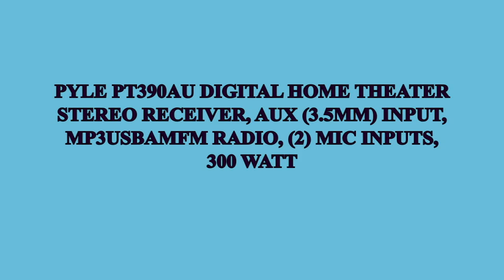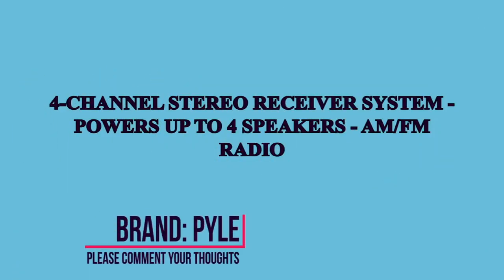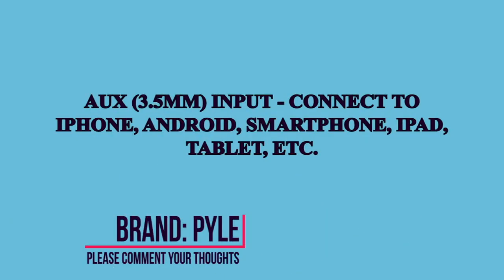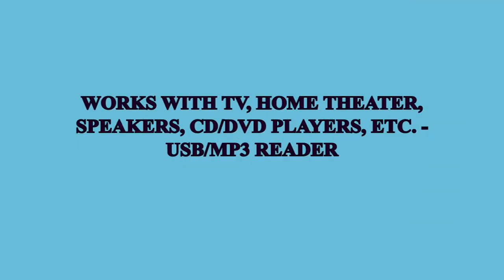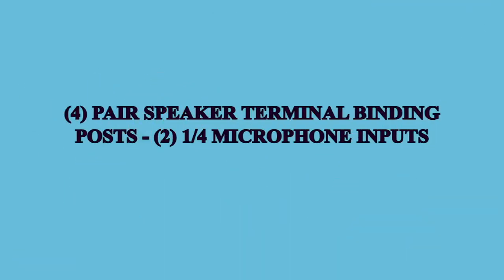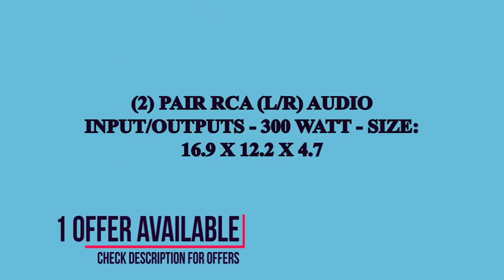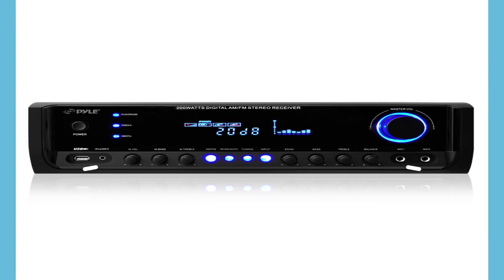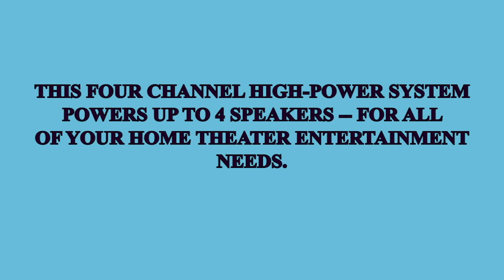Is It Worth The Money?Pyle Pt390Au Digital Home Theater Stereo Receiver, Aux (3.5Mm) Input,...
Pyle Pt390Au Digital Home Theater Stereo Receiver, Aux (3.5Mm) Input, Mp3Usbamfm Radio, (2) Mic Inputs, 300 Watt

This product available @

The Pyle Pt390Au Digital Home Stereo Receiver Brings Music To Any Room With Crystal Clear Clarity. This Four Channel High-Power System Powers Up To 4 Speakers -- For All Of Your Home Theater Entertainment Needs. System Features Include Am/Fm Radio With 50 Station Memory Presets, Usb Reader For Mp3 Digital Audio File Playback, Aux (3.5Mm) Input To Connect External Devices Like Smartphones And Tablets, (2) 1/4 Microphone Input Jacks Along With Rca Audio Inputs And Outputs. Connect Some Mics For A Karaoke Party And Adjust The Volume, Balance, Treble And Bass On The Master Output For Total Control Of Your Sound. The System Also Includes Am/Fm Antennas, Remote Control And Audio Connection Cable. Enhance Your Entertainment Experience And Connect It All With The Pyle Pt390Au Digital Home Stereo Receiver. Troubleshooting Steps/Check List:  1      Check The Speaker Voice Coil Attached On The Right Channel - Move Left Speaker To Right Channel To See If The Issue Follows The Speaker Or The Channel. If It Follows The Speaker The Speaker Will Need Replacement If It Follows The Channel Then The Amp May Need Service. 2)      Rca: This Model Does Not Have Hdmi Plugs Its Intended Connection To A Tv Would Be Rca 3)      Remote Control: Unit Has A Manual Push Button On/Off Button On The Unit Itself, So It Will Not Have Ability To Power On/Off On The Remote Control. 4)      Channel/Noise Issue:  Rotate The Speakers From One Channel To Another, If It Follows The Speaker The Speaker Will Need Replacement If It Follows The Channel Then The Amp May Need Service. 5)      Unable To Power On The Unit: Test/Replace Ac Inline Fuse. If The Unit Powers And Works Normally Then No Problems If The Unit Blows The Fuse And Shuts Down Again Then It Will Require Service. 6)      Rca Line Input: This Model Does Not Have Built In Cd Player. Referring To Cd Rca Line Input, As For The Radio Make Sure The Antenna Is Properly Installed. 7)      Usb Port Is Designed For 8 Gig And Smaller Usb Drive Formatted To Fat32 With Mp3 Files Loaded In Its Main Directory Fofor Any Technical Queries And Replacement Details Contact Pyle Parts Department At Ext: 278 Or

After About 2 Weeks Of Use, The Pt390 Has Performed Great. Its Not Perfect For What I Was Looking For, But Thats Not The Products Fault. It Doesnt Have A Dedicated 5-10 Band Eq Which Is Kind Of A Bummer, But It Sounds Great With Just The Bass And Treble Nobs. This Is Something I Would Use To Power Pas For A Bbq Or An Event. Being Used As A Home Stereo Unit Feels Slightly Limited. But That Could Just Be Me. But Other Than That, Its Great. Its Powerful! I Have A Pair Of Sony Towers From About 10 Years Ago And It Sounds Immense. I Would Suggest This For Smaller Setups, People Who
Just Need Power And Dont Care To Much About Eq, Or Someone Who Is Beginning To Get Into Audio And Doesnt Want To Spend A Lot For Something Substantial.